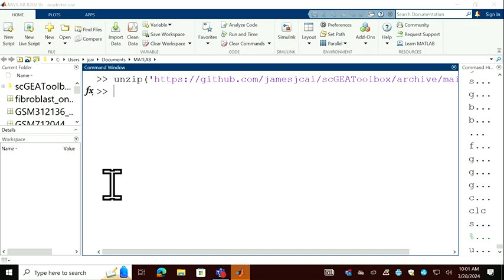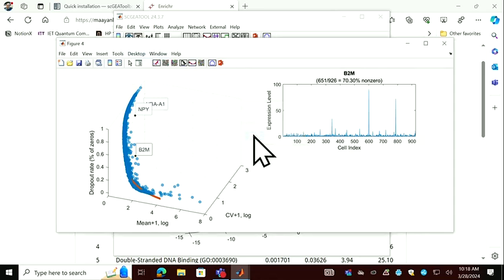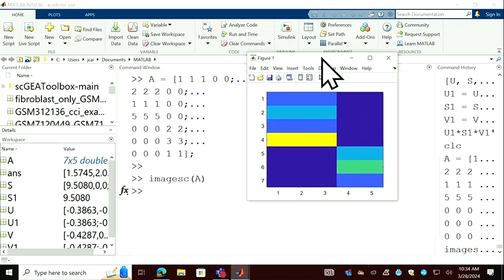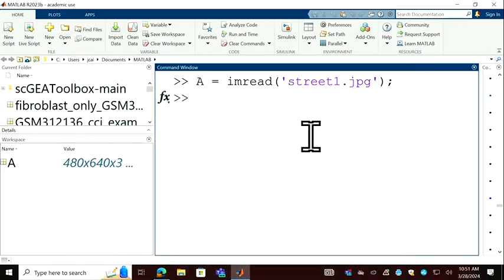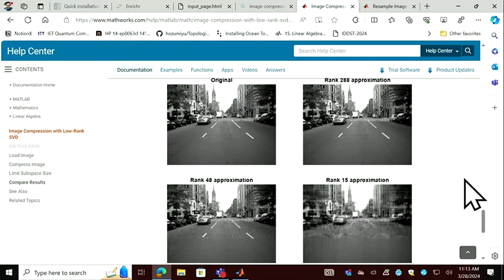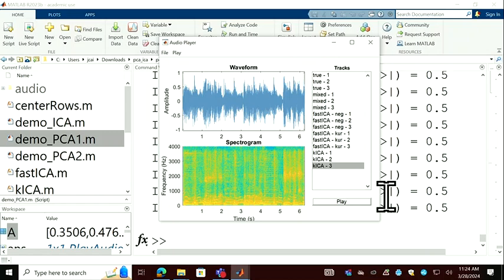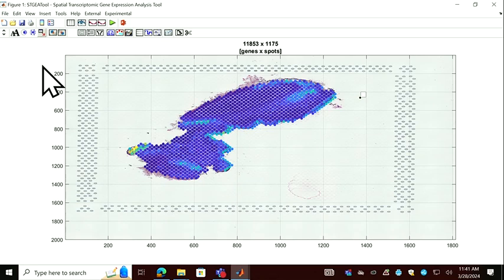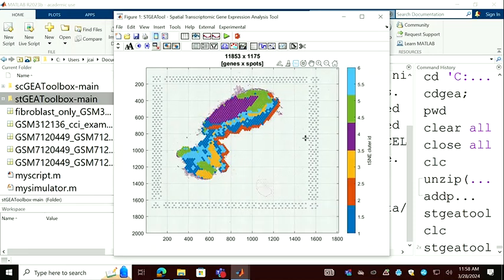VIBS 675 28 Mar 2024 A